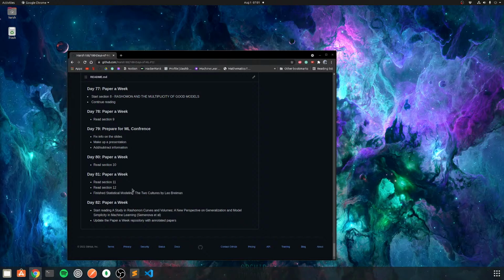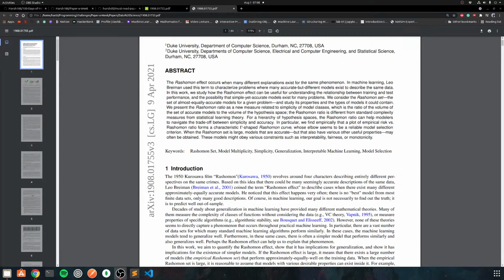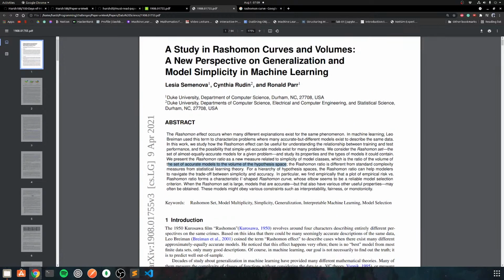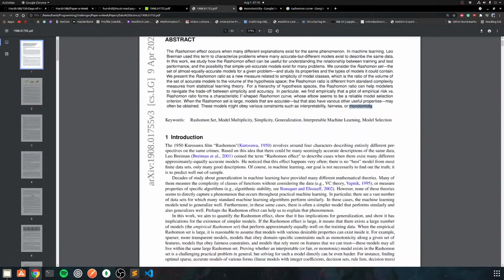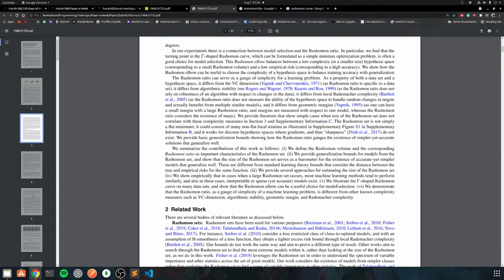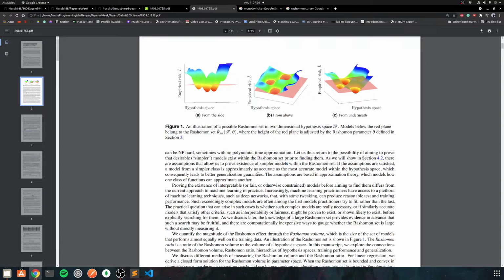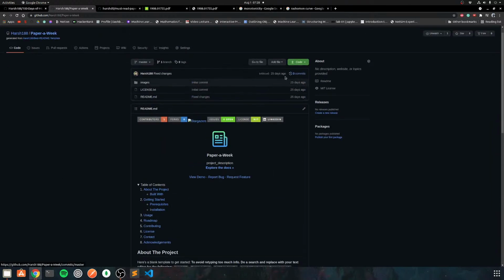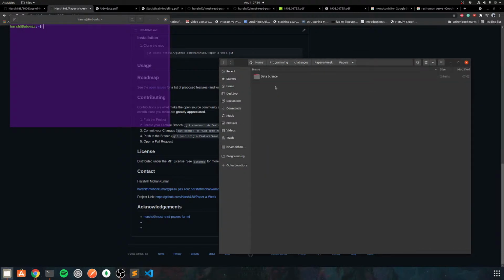100 Days of ML | Day 82: Paper a Week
100 Day ML Challenge to learn and develop machine learning products.

Chapters:
0:00 Intro/Review
3:49 Reading
7:05 Summary of Abstract
9:51 Reading
22:50 Summary of Introduction
26:29 Updating GitHub
30:32 Self-Supervised Learning
36:14 Updating Goals